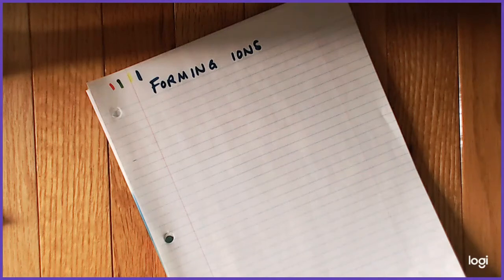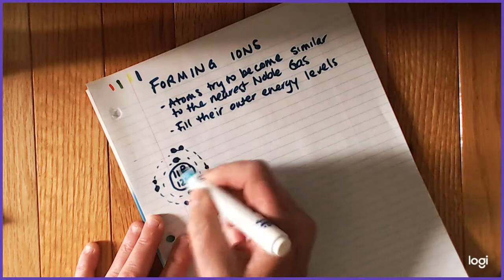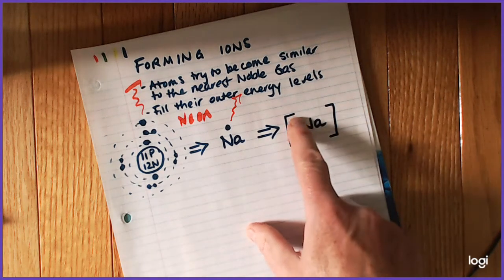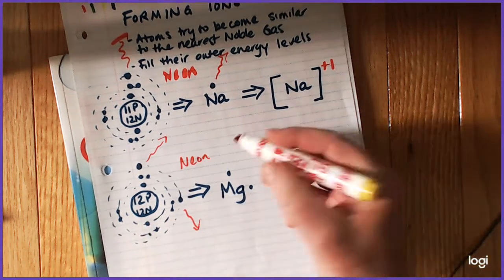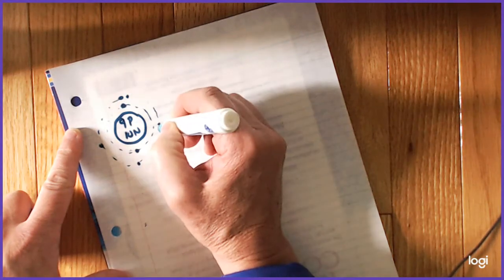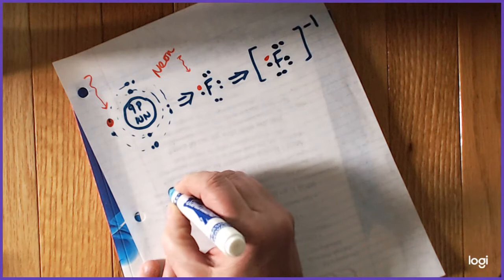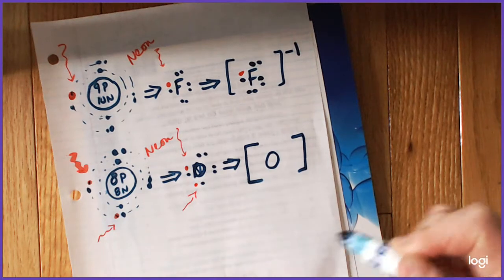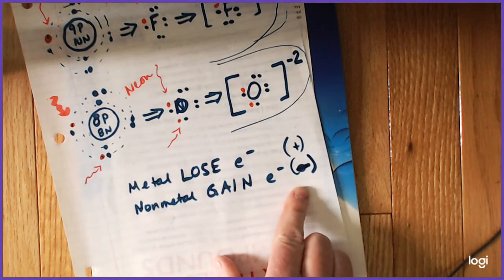Grade 10 - Forming Ions